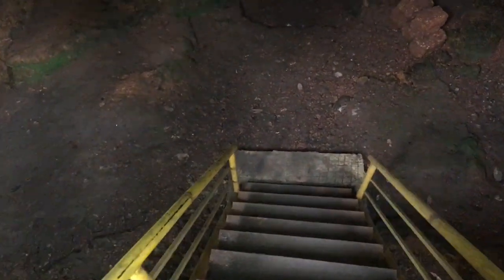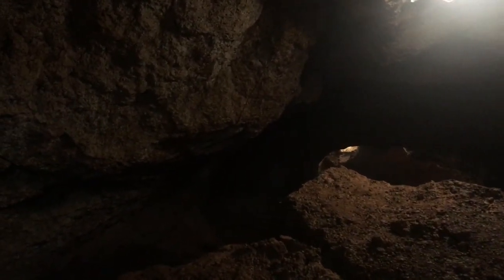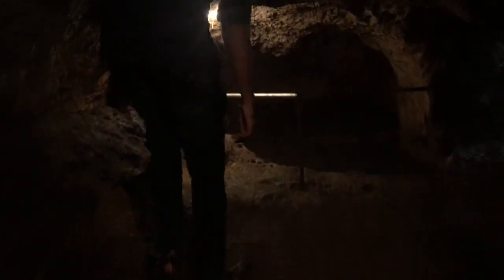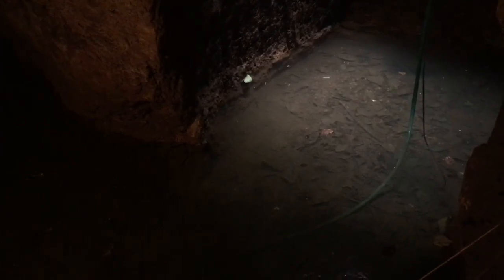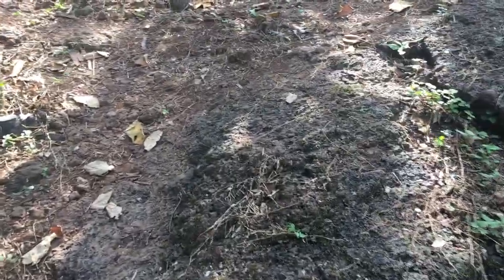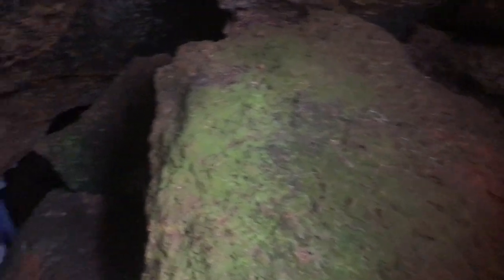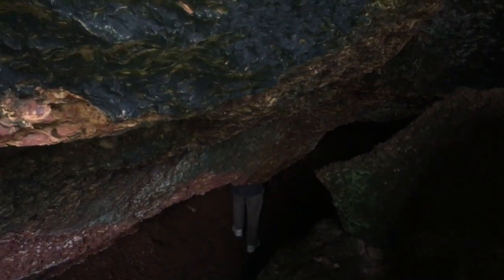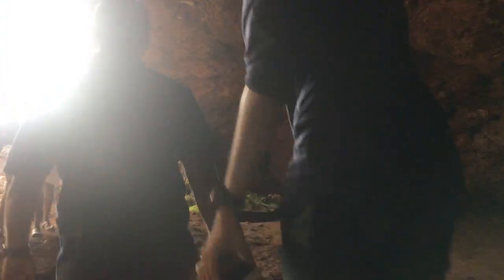Koovappara Natural Cave| Caves in Kasargod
This vlog is about the biggest natural laterite cave found in Kasargod in Kerala, This is inside a private property and sperad across 2 acres of land.

I hope with my 25 years of tourism experience I have been able to create a quality content for tourism information seekers. Tour With Shailesh (TWS) is one of the few dedicated vlogs on tourism. It showcases various aspects of Tourism ranging from destinations, sightseeing places, road trips, train journeys, cruises, experiences, hotel reviews, restaurant reviews, food, health, wellness, spirituality, travel tips, tutorials, people, and more.

With abundance of life and water this is an interetsing and adventurous sightseeing option when you are in Kasargod.